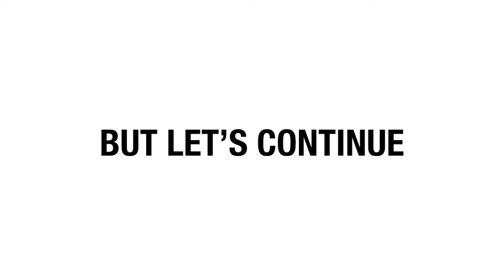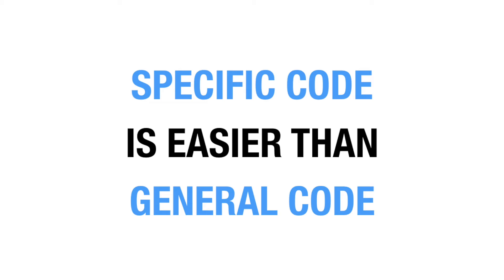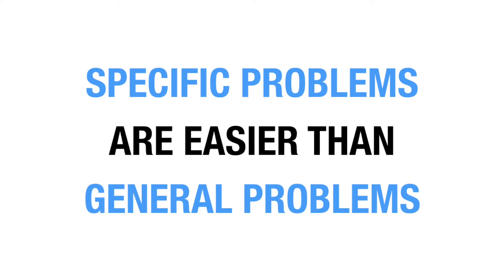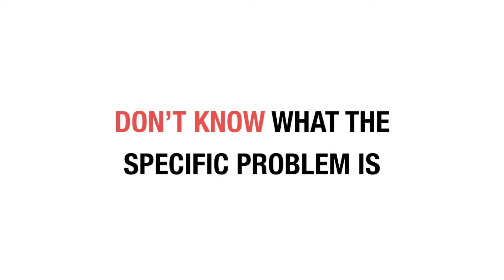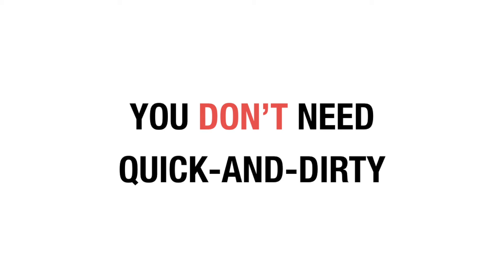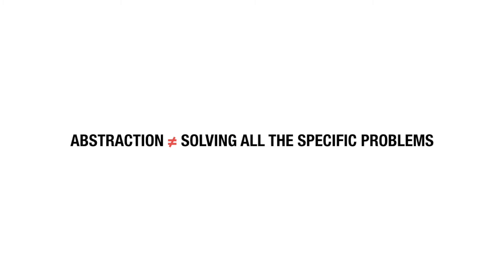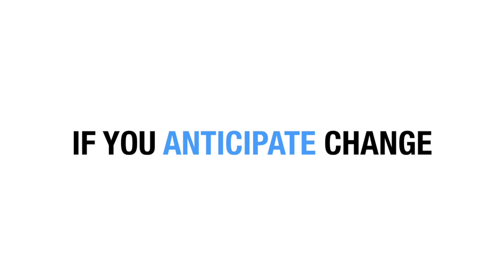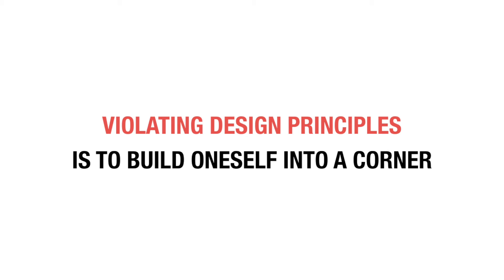Abstraction is Pragmatism | Code Walks #003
If you want to go fast, you need abstraction. Uncle Bob says that a good architecture is one that maximizes the number of decisions NOT made. I agree. Abstraction is what in object oriented programming enables us defer decisions and thus to follow the ever changing demands of our customers as quickly as possible.

In some sense... Abstraction is pragmatism. Let's talk about why.

By the way if you're wondering why the numbering seems off. The battery died a while into this video and so I wasn't entirely happy with the material that I did have. Which is why this video was left collecting dust on my disk. But I decided to supplement the "lost" part with slides which is why I'm uploading it now :)